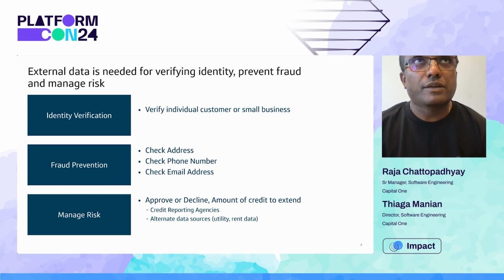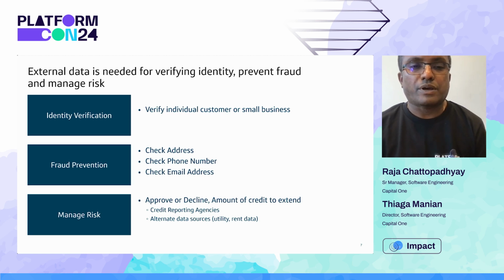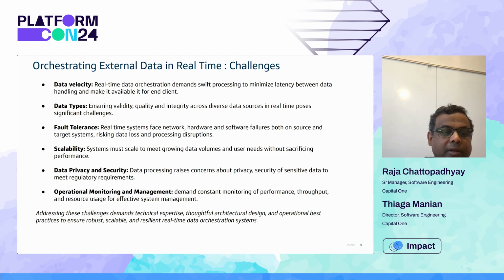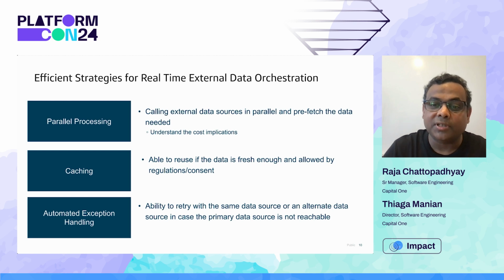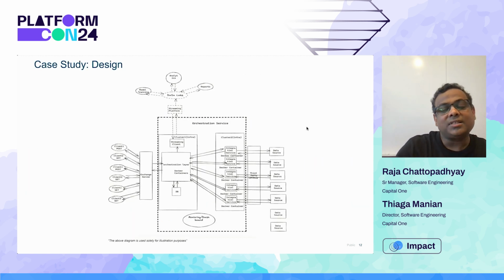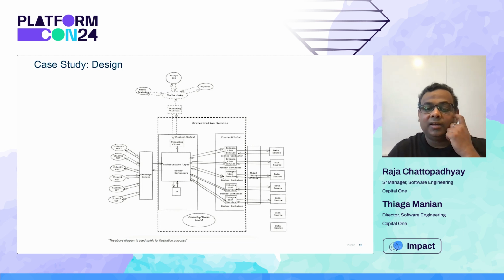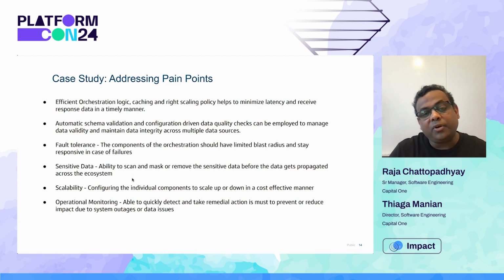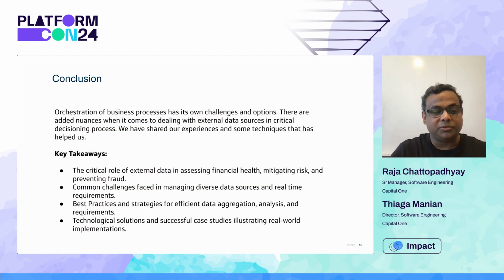Orchestrating External Data Sources for Informed Financial Decision-Making | PlatformCon 2024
In this talk, Raja Chattopadhyay and Thiaga Mania demonstrate how external data integration is vital for profiling customers and reducing fraud risks. Our session explores the efficient orchestration of diverse data sources while addressing key challenges.

In the realm of financial institutions, leveraging external data is paramount to comprehensively assess a customer's financial standing and mitigate risks associated with fraudulent activities. This necessitates a seamless orchestration of diverse external data sources to retrieve critical data such as income, debt, and credit scores, and validate the data provided in the application such as phone number, email address in real-time. These attributes enable the application system to effectively manage risk and make informed decisions regarding customer applications.

This session delves into the intricacies of managing the orchestration layer essential for effectively integrating and processing external data. We will explore strategies to streamline the aggregation and analysis of data from various agencies and sources, facilitating informed decision-making processes within financial institutions.

Furthermore, a compelling case study will be presented, shedding light on real-world challenges and pain points encountered in orchestrating external data sources. By dissecting these challenges and presenting innovative solutions, we will provide attendees with actionable insights to optimize their own orchestration processes, thereby enhancing efficiency and bolstering the quality of financial decisions.

Join us in this enlightening session to glean invaluable insights into managing the orchestration layer of external data sources, and discover how to navigate the complexities of modern financial landscapes with finesse.